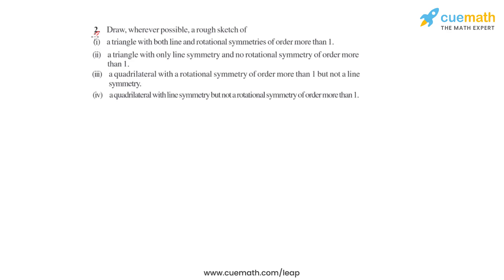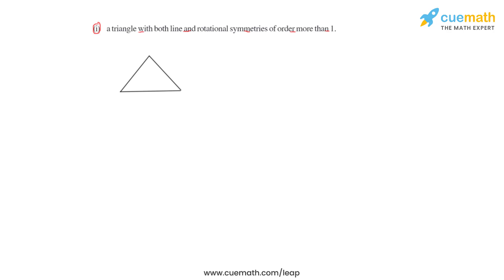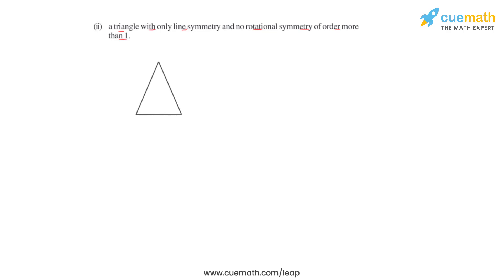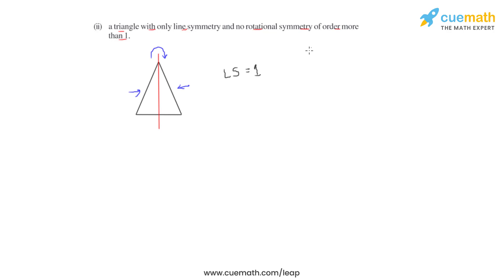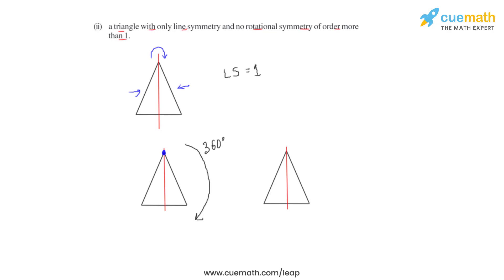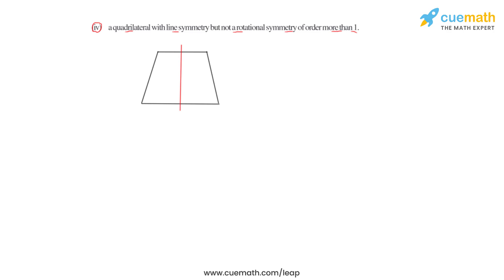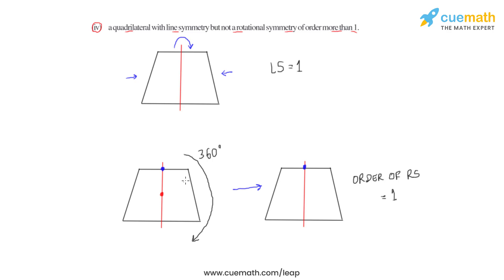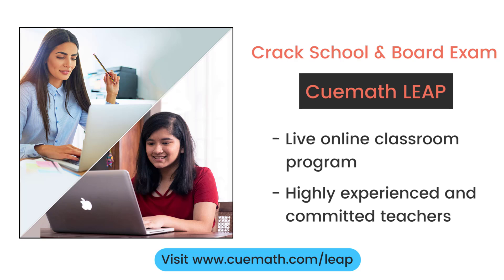Class 7 Chapter 14 Ex 14.3 Q 2 Symmetry Maths NCERT CBSE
This video covers NCERT Class 7  Maths Chapter 14 Exercise 14.3 Q2 (Symmetry)

To download pdf of all text solutions for this chapter click here NOW